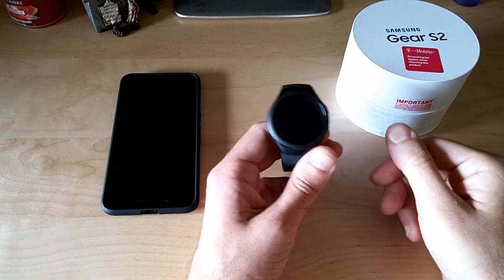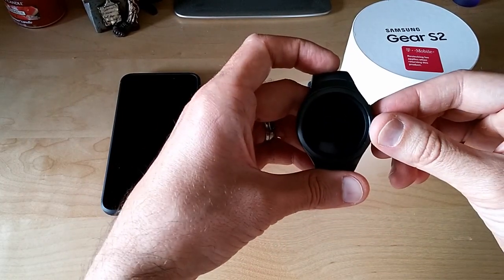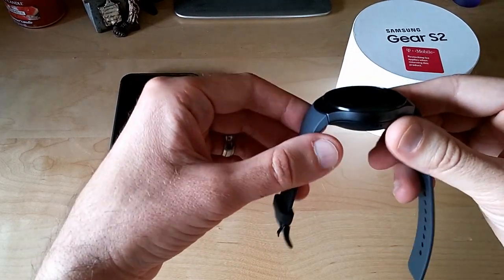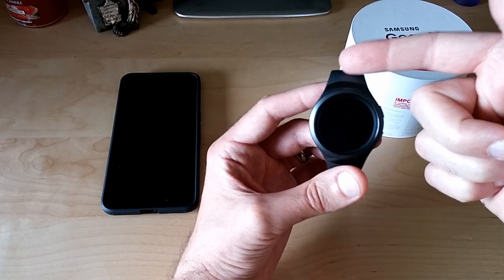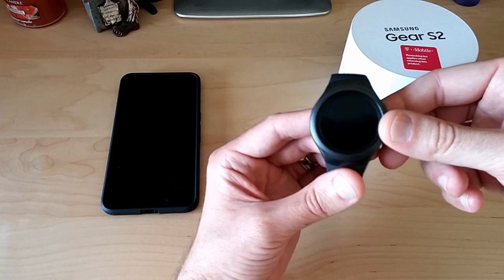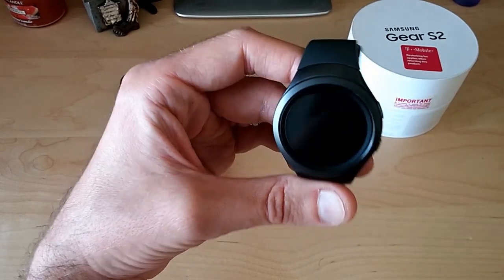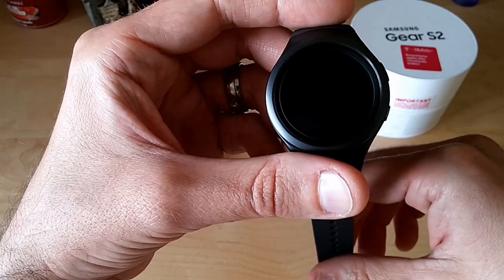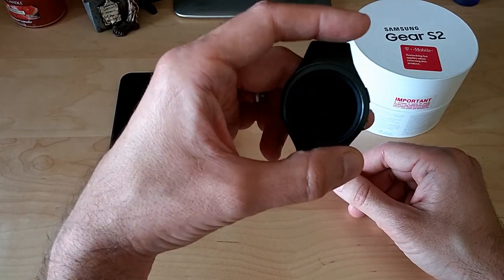Samsung Gear S2 3g - Life After 3 days